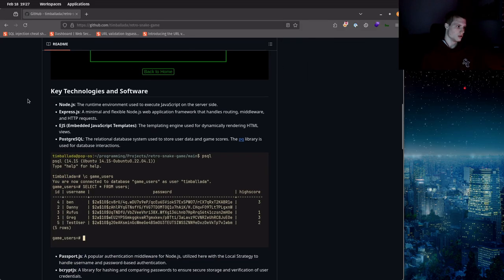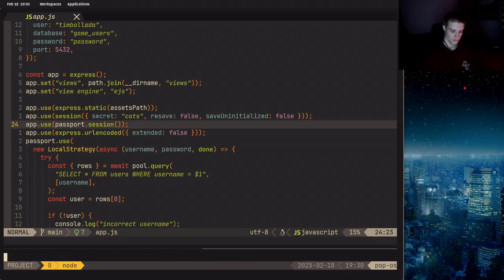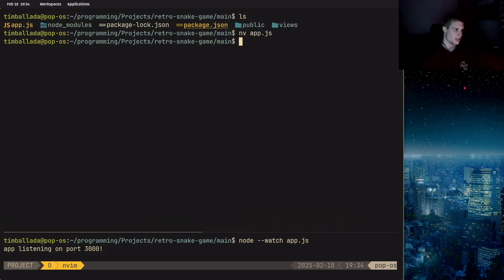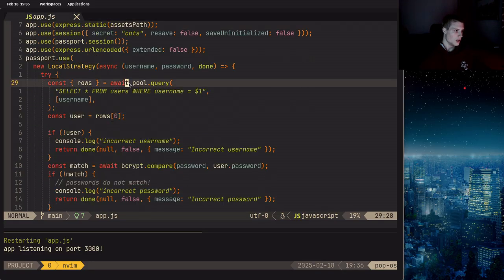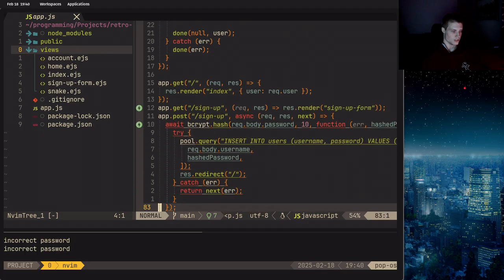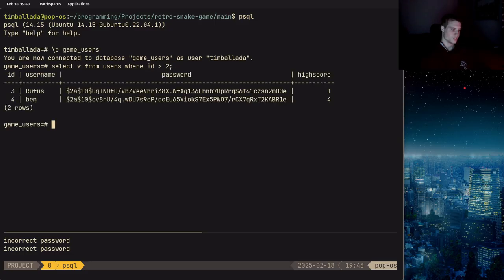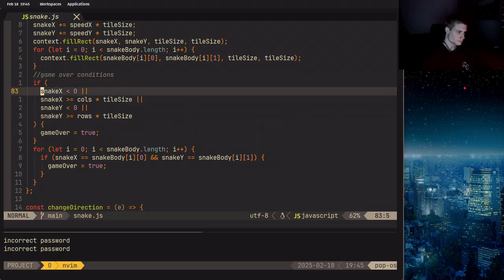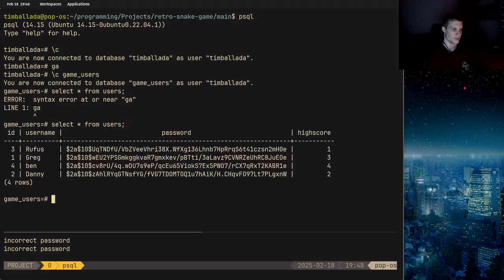Classic Snake Reimagined with Node.js & PostgreSQL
Welcome to my first video about my ongoing web application project! I will be posting more development style videos so if you have any ideas for changes comment them below!